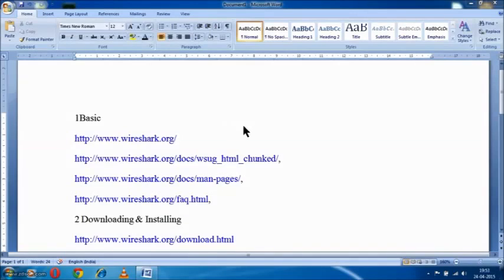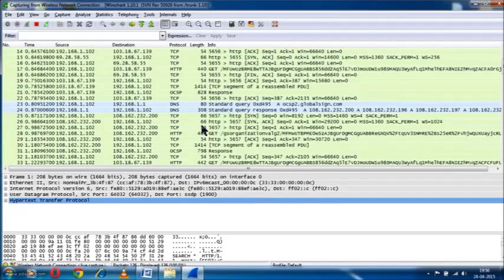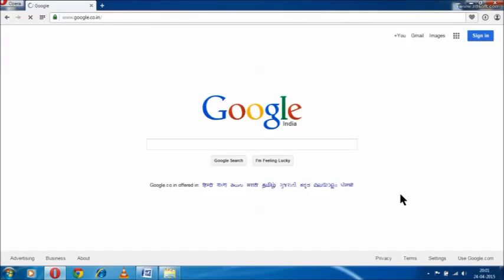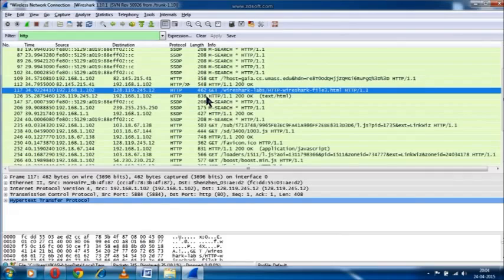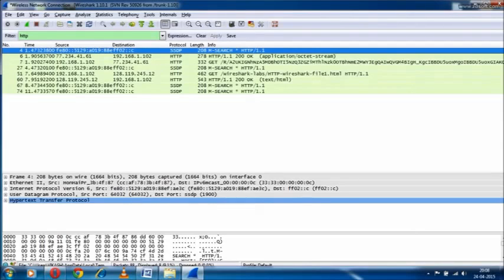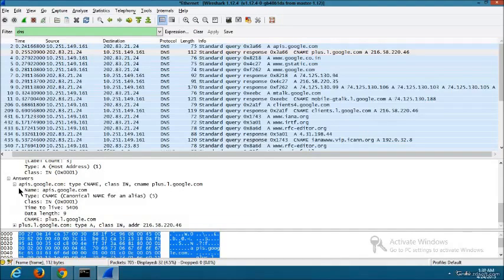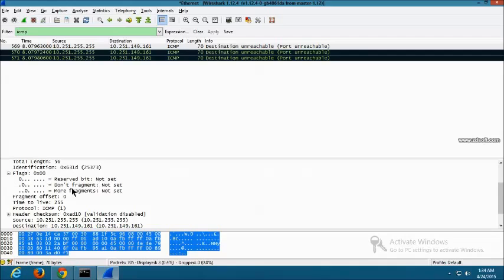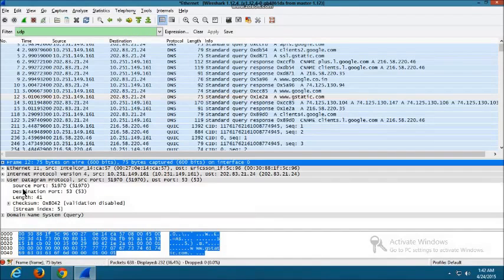WIRESHARK DEMO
In this tutorial I show you how to download,install  Wireshark and how to use it to grab packets going between your browser and server. I also discuss filtering and examining the packets.